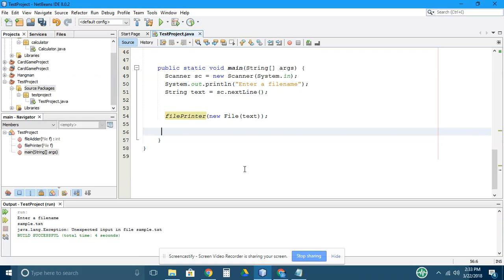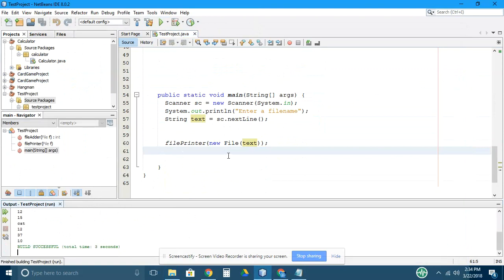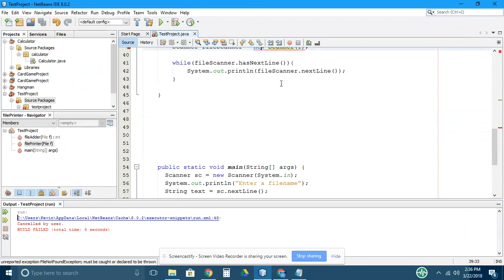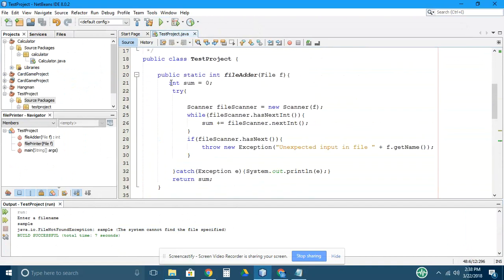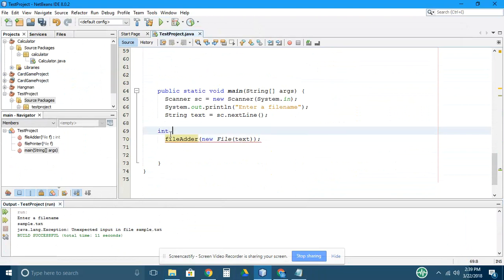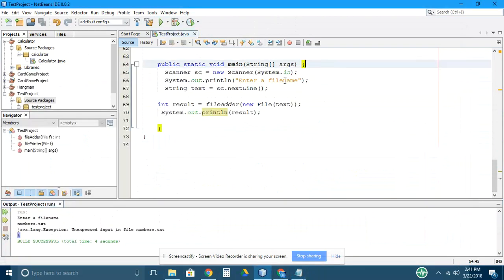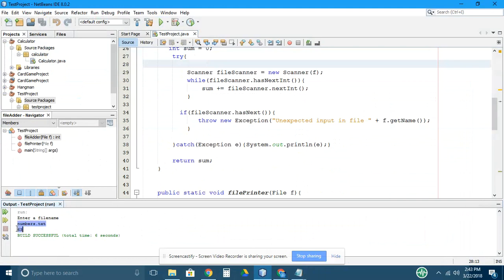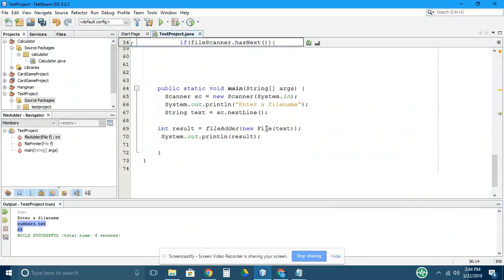Video Lesson - try, catch, throw, and Exceptions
This video is a more in depth look at Exceptions and the reserved words try, catch, and throw. In particular we look at reading from local files to show when try blocks must be used and show an example in which a programmer may want to throw their own exception. I recommend that you watch "Video Lesson - Introduction to Exceptions" before watching this video.